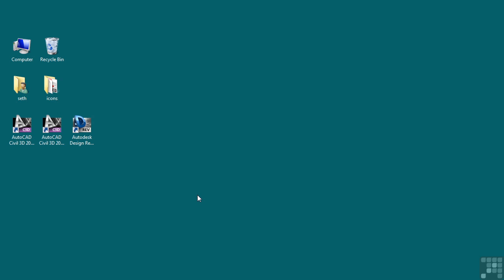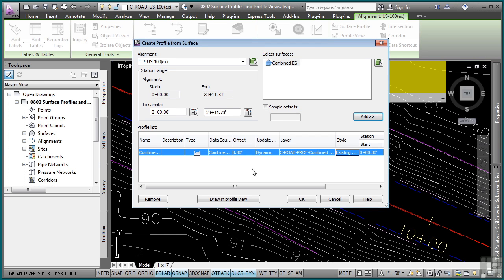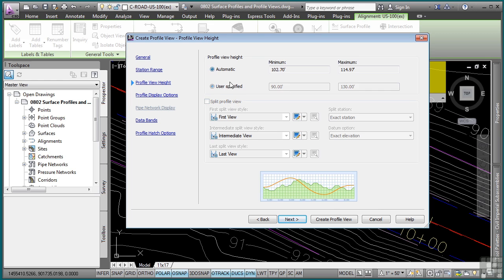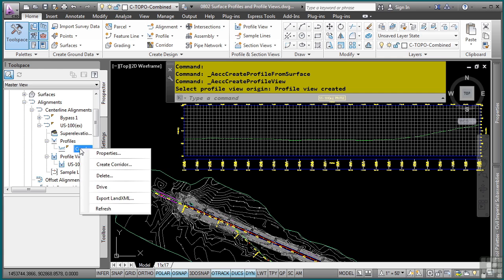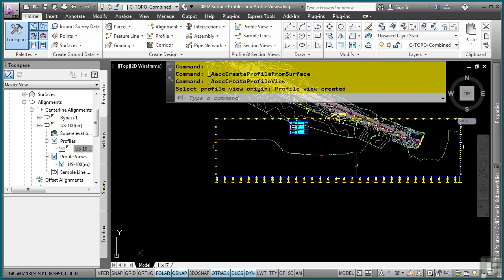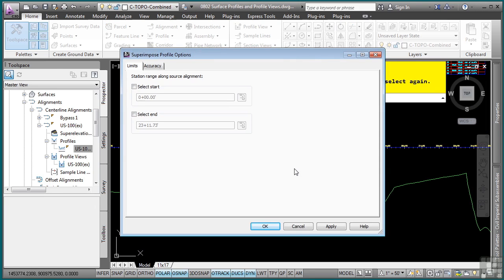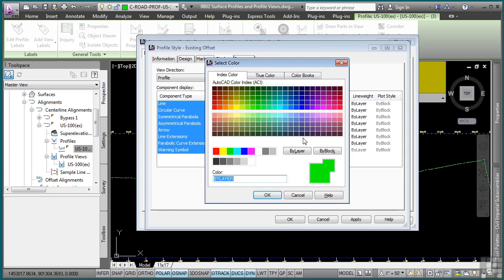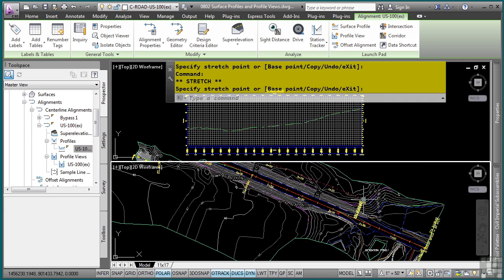AutoCAD Civil 3D Tutorial | Surface Profiles and Profile Views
Want all our free AutoCAD Civil 3D Training Videos? YouTube